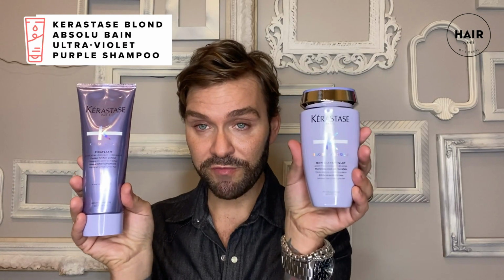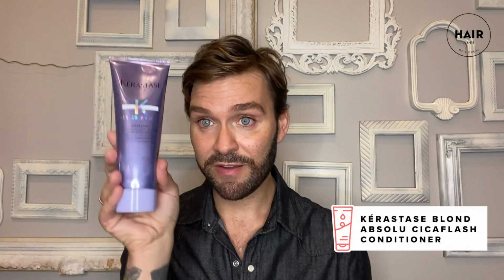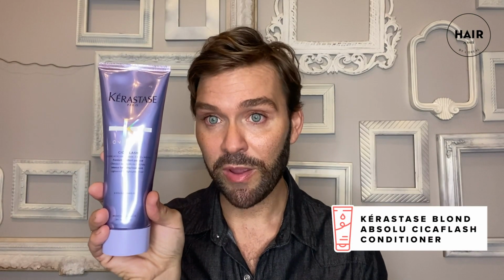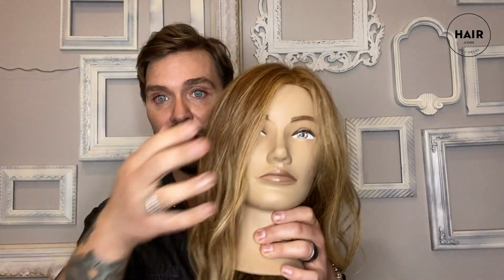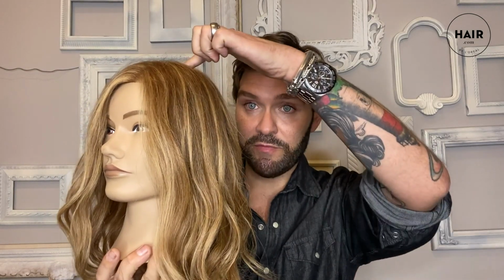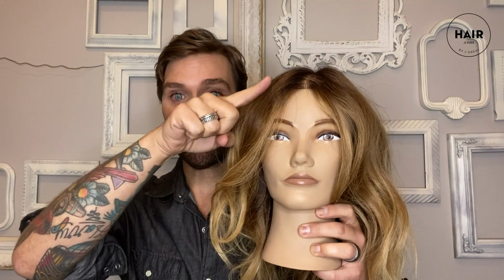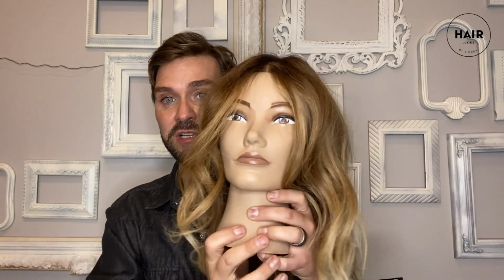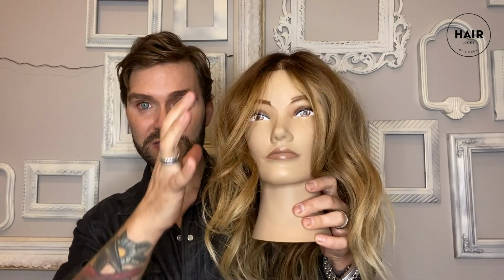Hair Color Contouring | Hair.com By L'Oreal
We've all heard about contouring with makeup - but have you ever heard about contouring with hair color? This technique is perfect to update your balayage, highlights, or root shadow--or even if you're looking to take the plunge and finally color that virgin hair! This personalized technique is perfect for all hair types and textures. Just make sure you find a talented colorist like L’Oréal Professionnel artist Sebastian Langman-Kirtley! He breaks down how paying attention to skin tone, face shape, facial structure, and eye color during a consultation can help accentuate a round, square, or heart-shaped face.💘

Keep watching to learn how this technique can accent certain features, add softness or structure, and bring out the dark or light undertones on your face. Sebastian also lists his favorite products for hair toning, damage repair, and more, for all your post-salon needs!

◦ L'Oréal Professionnel Absolut Repair 10-In-1 Spray [4:32]